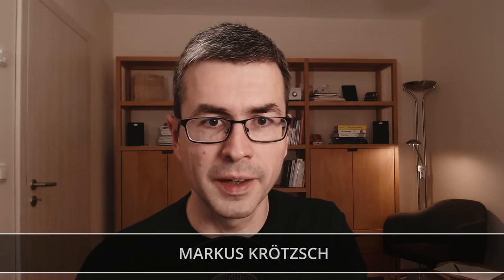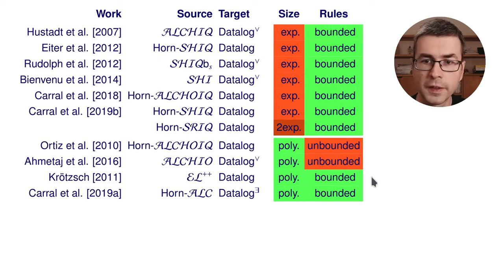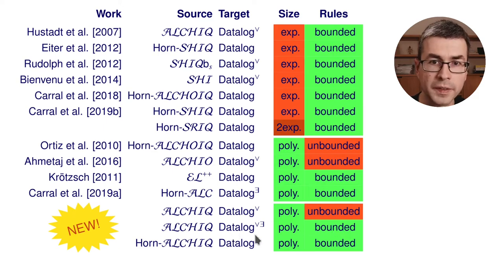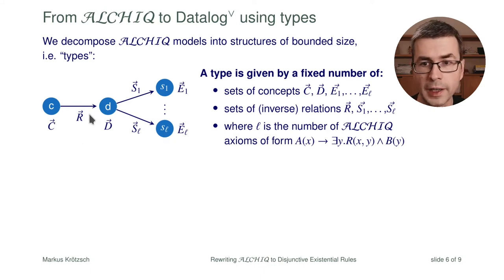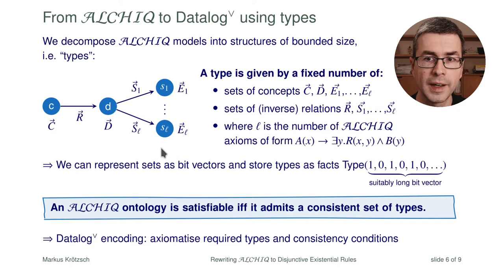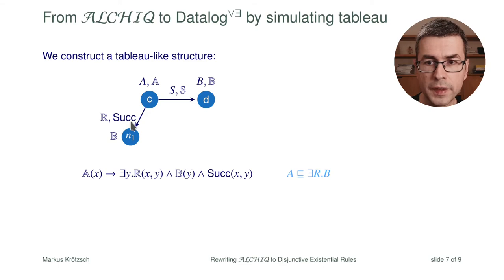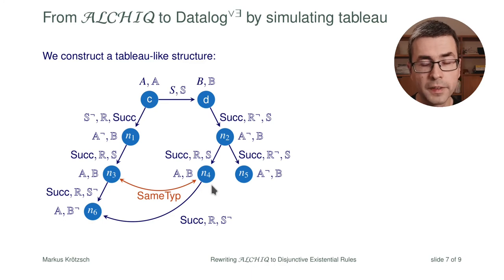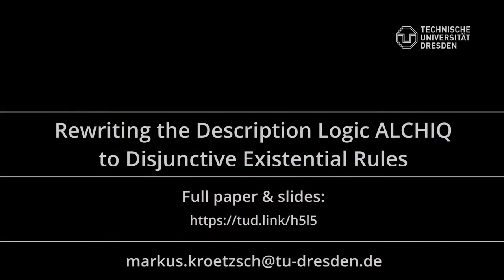Rewriting the Description Logic ALCHIQ to Disjunctive Existential Rules: Key ideas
This is a video explains some of the key ideas in the paper "Rewriting the Description Logic ALCHIQ to Disjunctive Existential Rules", published at IJCAI 2020. You may want to watch the 5-min abstract for this work first. Links:

► Citation: David Carral, Markus Krötzsch. Rewriting the Description Logic ALCHIQ to Disjunctive Existential Rules. In Christian Bessiere, eds., Proceedings of the 29th International Joint Conference on Artificial Intelligence, IJCAI 2020, 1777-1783, 2020. ijcai.org